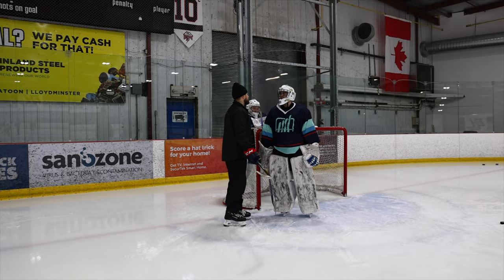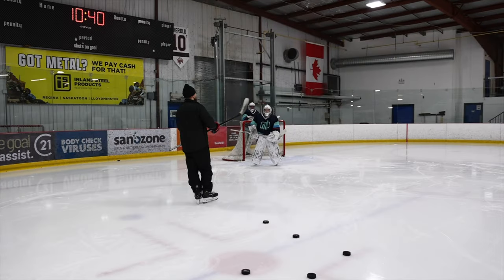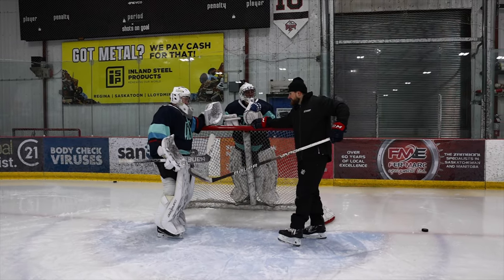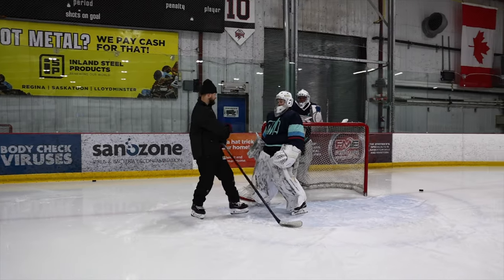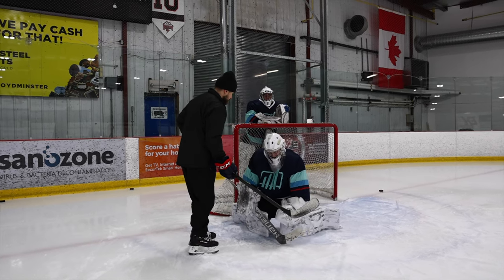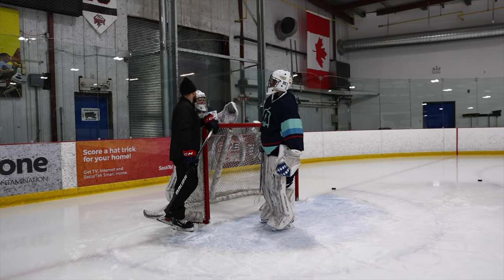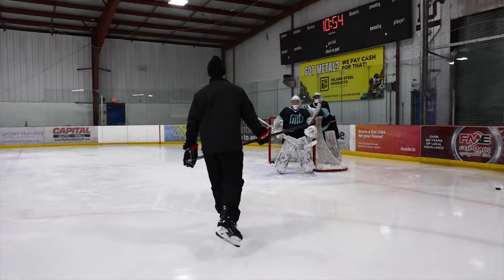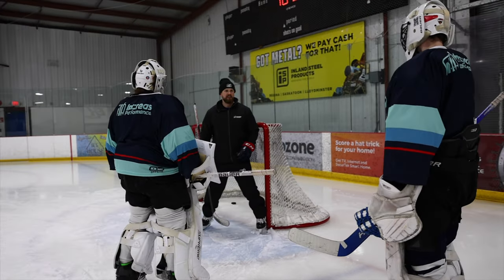Simple Tracking Drills Explained | Hockey Goalies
Deep diving into tracking drills during our February camp in White City, Saskatchewan. I made sure not to pick a part these goalies as we're nearing playoffs however, I'm constantly drilling these goalies on making sure they're snapping their eyes down at the puck as well as making sure we're tracking the puck out so we can beat plays.

Learn The Goaltender Fundamentals in Just 12 Practices 🚨
Includes 12 downloadable practice plans with 24 drills 🥅
Learn Proper Stance, Butterfly, T Pushes, Shuffle, Slides, Pushes, Stick Saves and more...

Simple tracking drills explained for hockey goalies